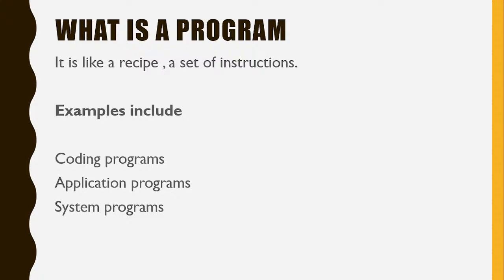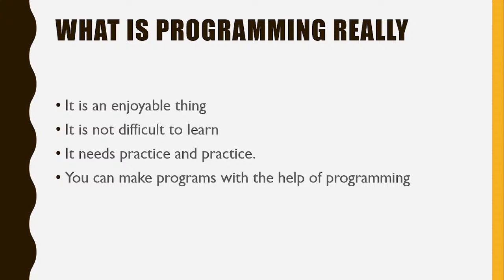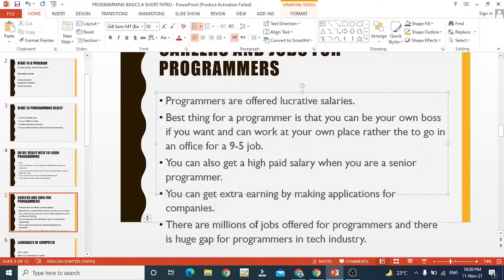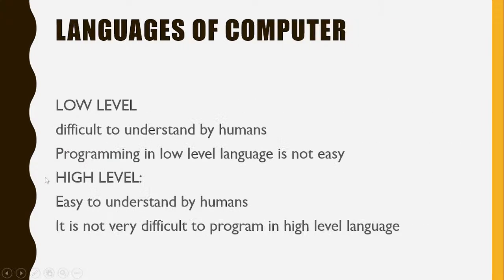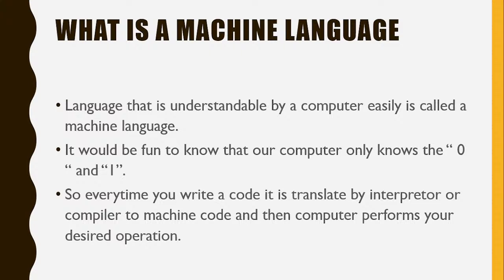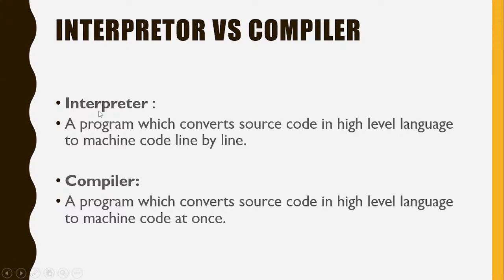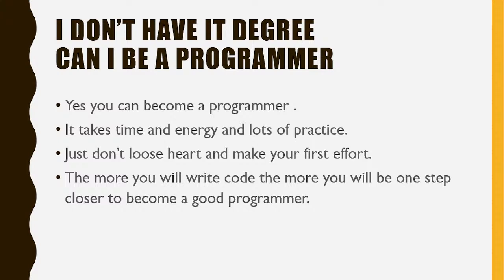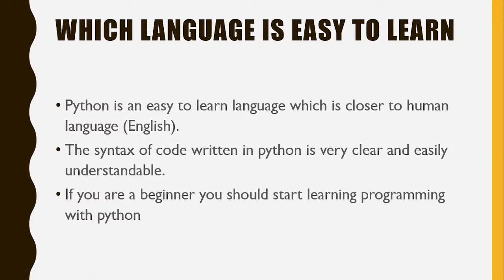Python Programming for beginners Class # 1 - Introduction to programming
python programming course class #1 -introduction to programming
Python tutorial - Python for beginners - Go from Zero to Hero with Python
Good news for everyone
Learn Python programming language for free.